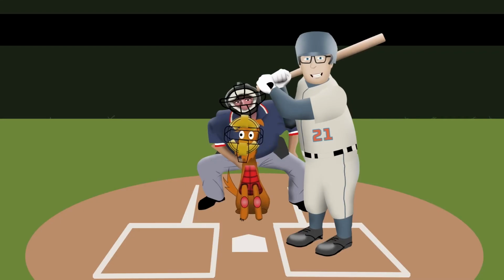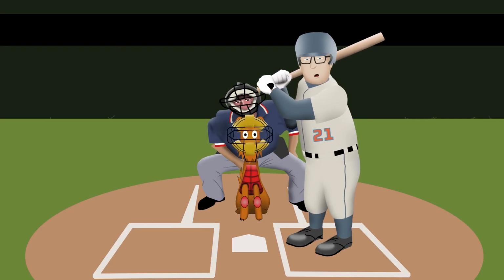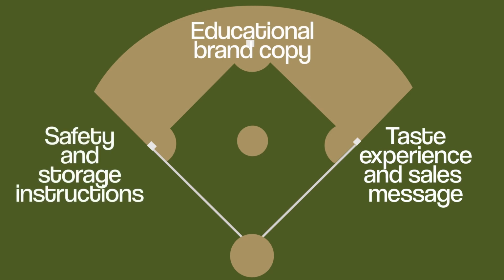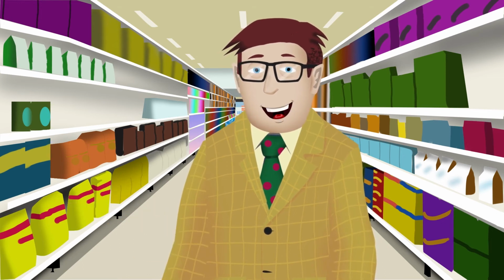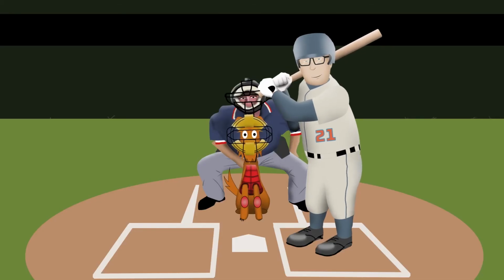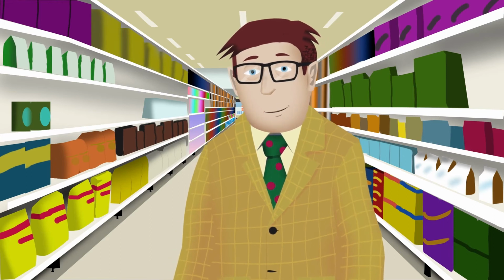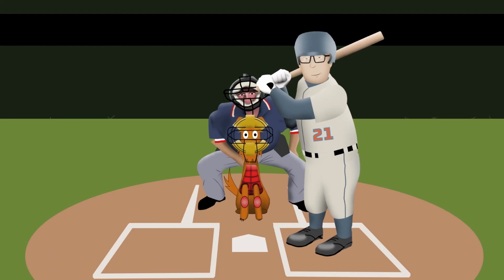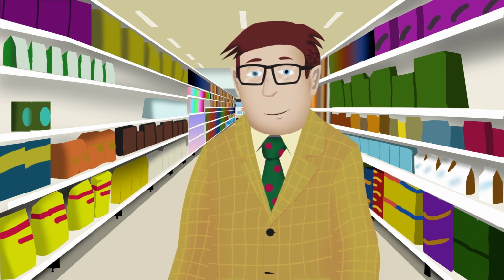Writing Copy For Food Packaging - Step-by-step Guide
Striking the right pitch with your food packaging copy is about getting the right information in the right tone in front of your customer. It is about balancing sales with help.
The right words on your packaging will do four things. Firstly, they will help you make a sale, so if your customer is standing with your product in one hand and your competitors in the other, the words you use on your pack will make sure it ends up in their basket.
The copy on the pack also has to educate to make sure your customer has the very best experience with your product. A happy customer is usually a returning customer. And if you can get across your brand personality at the same time you are going to re-enforce the connection.
Lastly, you need to keep your customers safe by giving them information on how to use your product and store it properly.
There is a tiny space on packaging for words, so each word has to be carefully selected. The design will make your product stand out but it is often the words that make a sale.